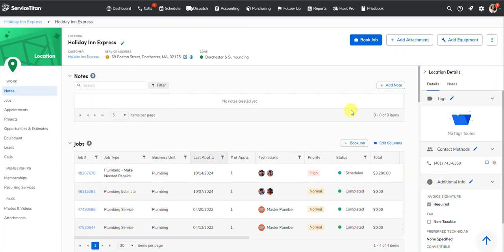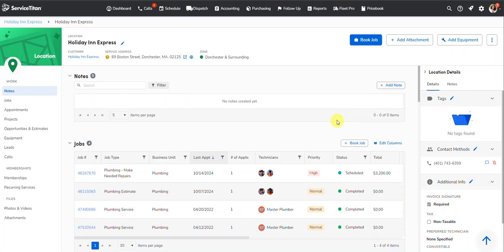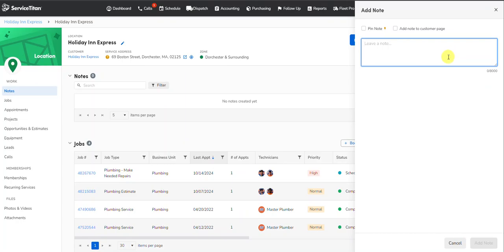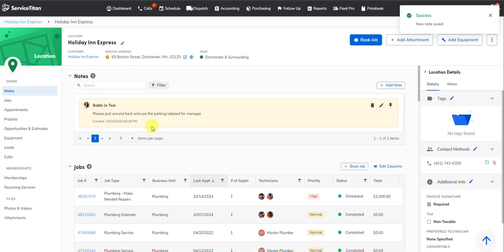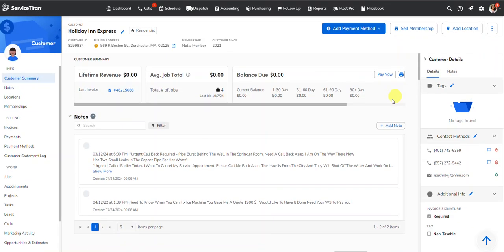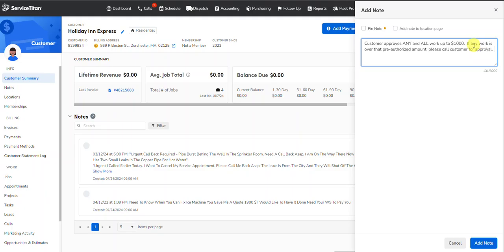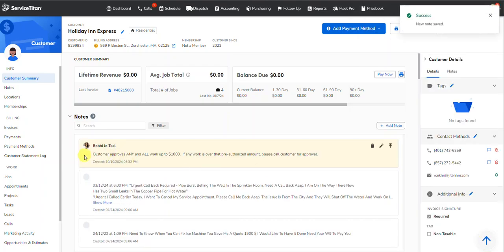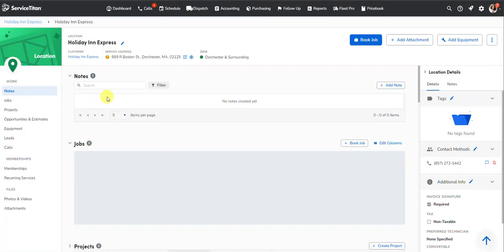Creating Pinned notes for Customers & Locations Service Titan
Discover how to create and manage pinned notes for customers and locations  Service Titan. This video will guide you through adding important details that stay visible, ensuring your team has quick access to key information. Perfect for CSRs, dispatchers, and technicians looking to keep everyone informed and streamline communication. Improve your workflow and keep crucial notes at your fingertips!